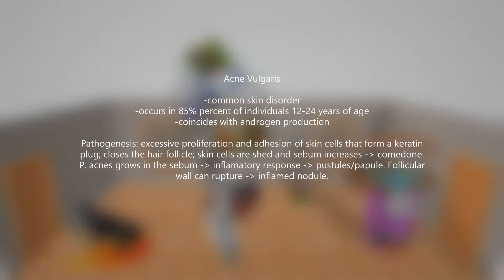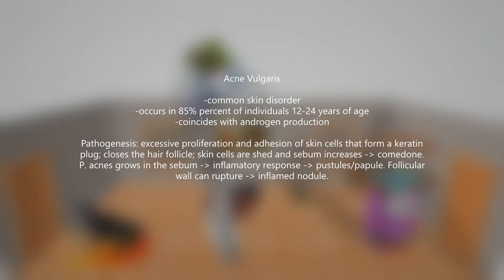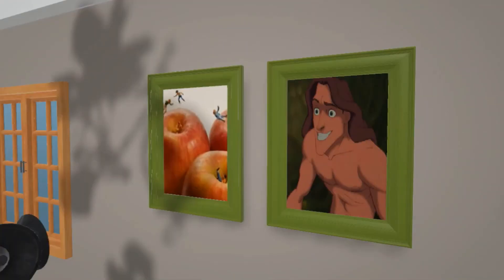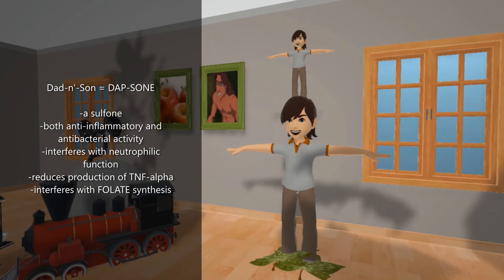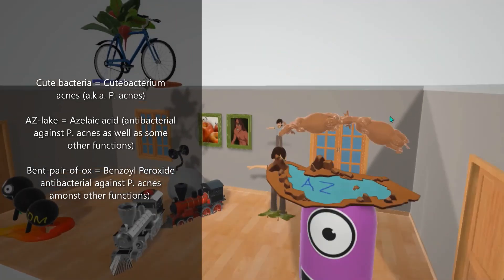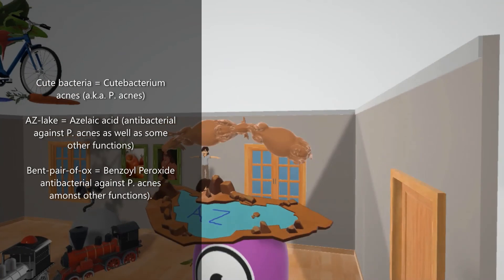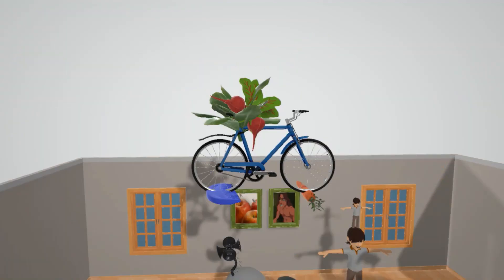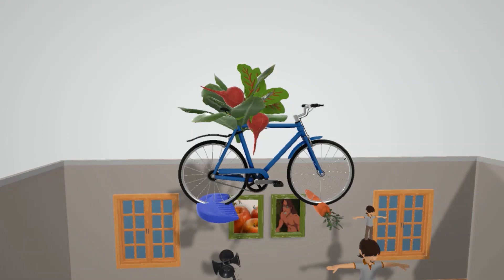Acne Medications (Mnemonic for the USMLE)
Learn all about Acne Medications in this insane video!!!